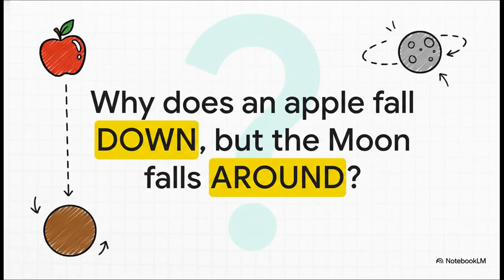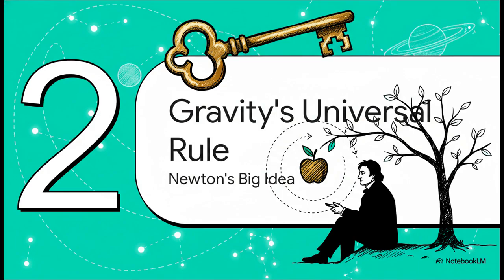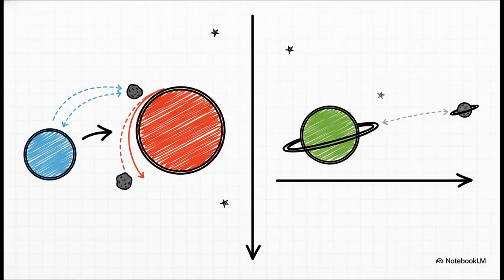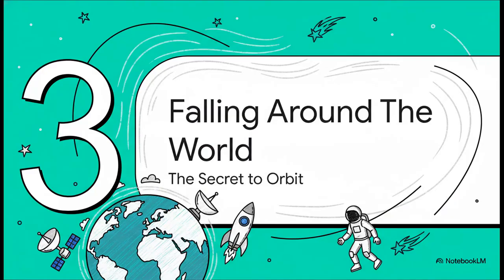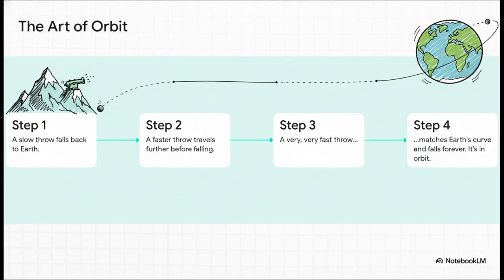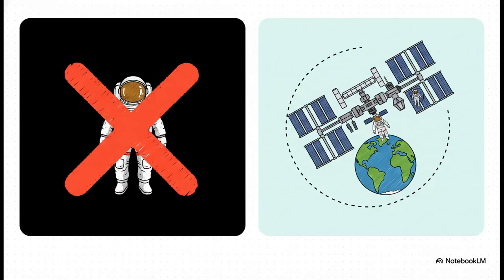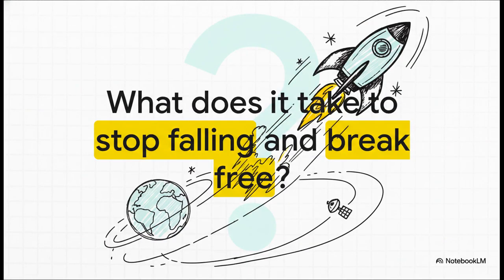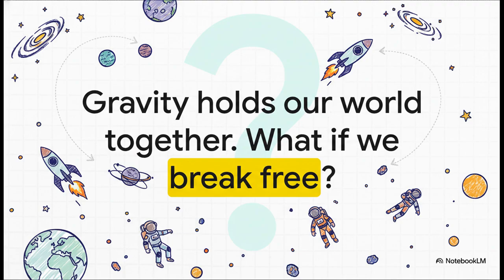Chapter 10 - Gravitation | Learnify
Gravitation connects falling apples to orbiting planets.
This chapter shows how one simple law explains motion on Earth and in space.
Chapter 10: Gravitation develops the physics of gravitational interaction from first principles and extends it to planetary and orbital motion. This chapter is crucial for understanding how motion under gravity works beyond basic formulas and why celestial mechanics follows precise physical laws.
In this video, you will learn Newton’s law of gravitation and understand how every mass attracts every other mass. The concepts of gravitational field and gravitational potential are introduced to help you move beyond force-based thinking and analyze gravity as a property of space around masses.
Motion under gravity is revisited in depth, connecting earlier kinematics with gravitational acceleration and showing how energy methods simplify vertical and orbital motion problems.
You’ll clearly understand escape velocity — not as a memorized formula, but as a consequence of energy conservation. Orbital motion is explained qualitatively with basic mathematical reasoning, helping you understand why satellites stay in orbit, why speed matters more than height, and how circular orbits are maintained.
The chapter concludes with weightlessness and artificial gravity, explaining why astronauts feel weightless in orbit and how rotating systems can simulate gravity using circular motion concepts.
This lesson is ideal for high school and undergraduate students, engineering and medical aspirants, and anyone preparing for board exams, JEE, NEET, Olympiads, or university-level physics. Mastery of gravitation strengthens understanding of circular motion, energy conservation, and rotational mechanics.
⏱️ Use the timestamps in the description to jump directly to gravitational field, escape velocity, orbital motion, or weightlessness for quick revision.